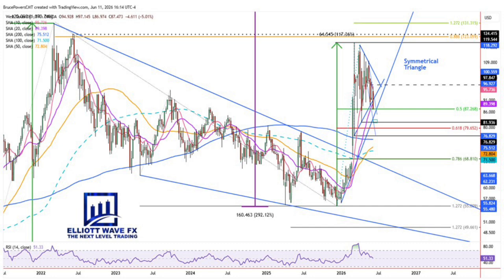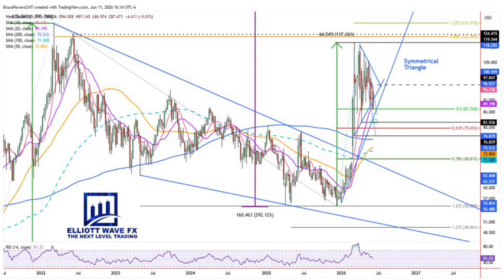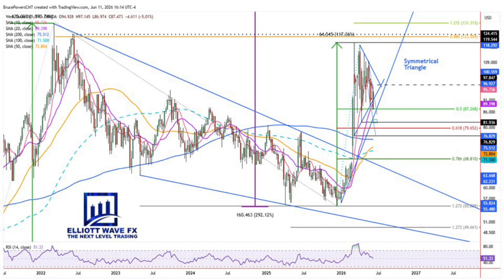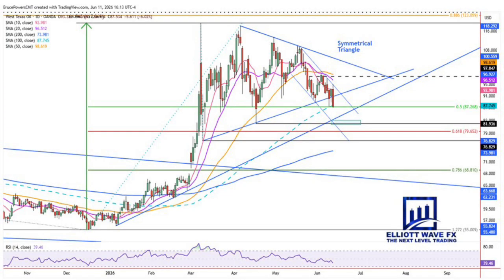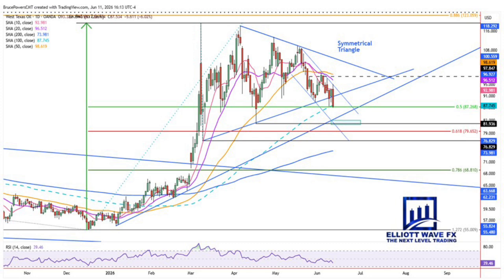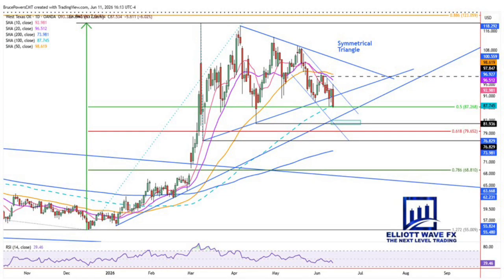Crude Oil Price Forecast